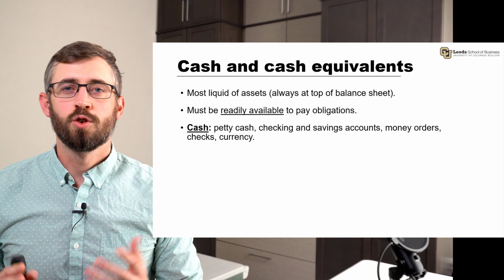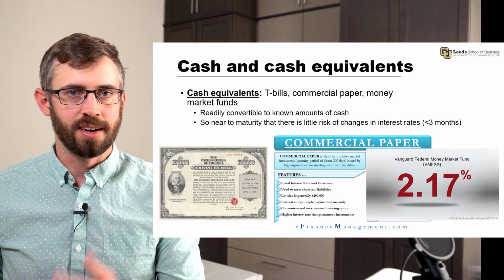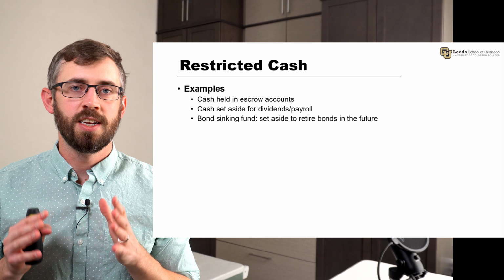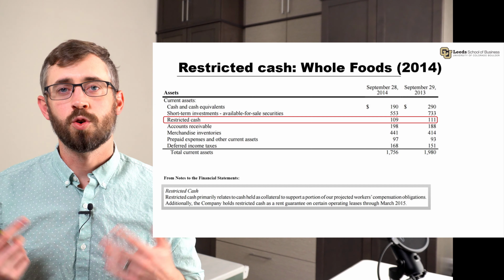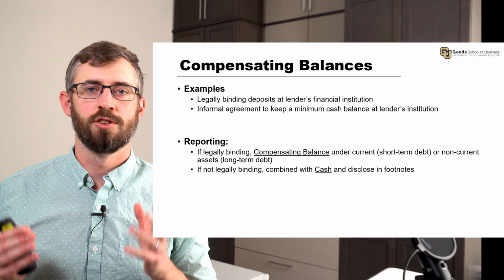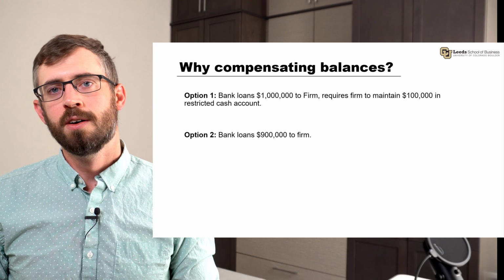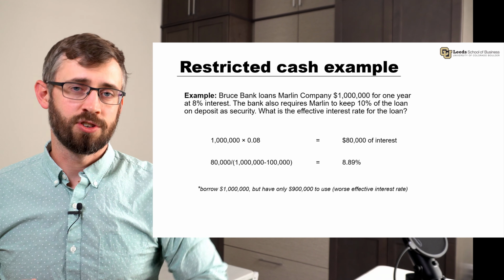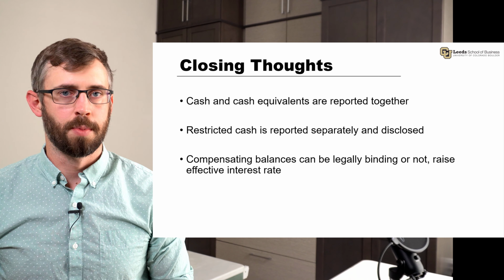Cash and AR 1